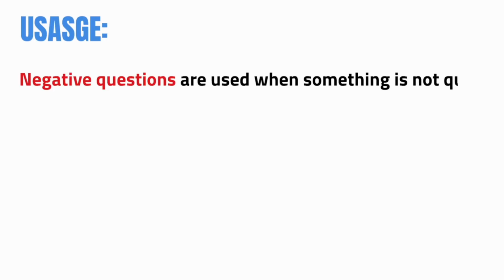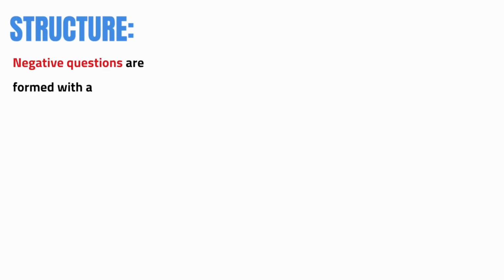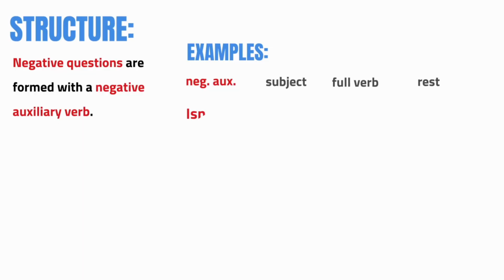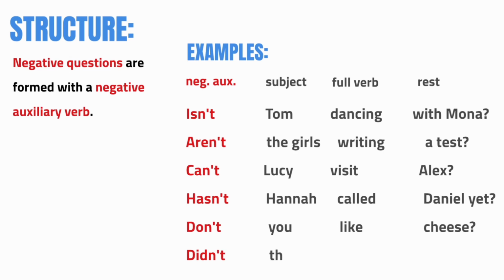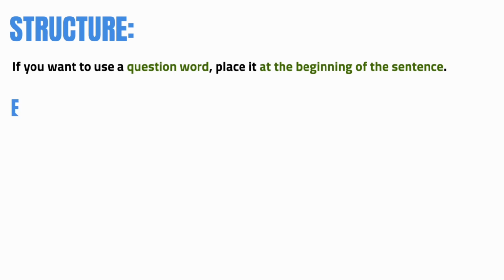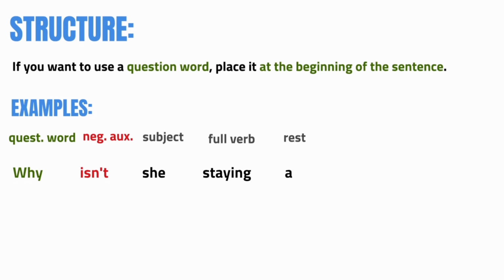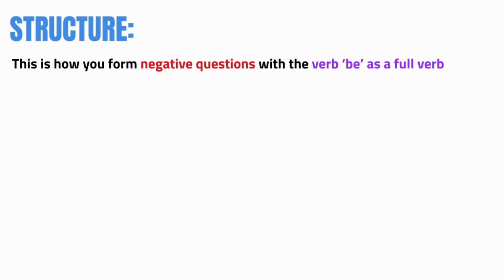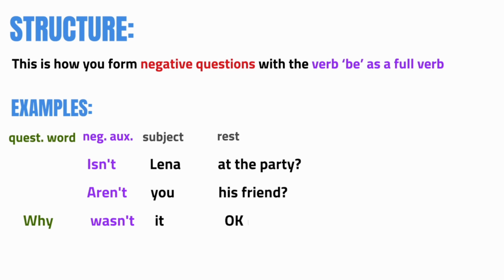Don't you like English? - negative questions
This video is about negative questions.

00:00 Intro
00:30 Usage
01:06 structure
01:20 examples
02:40 structure
03:50 structure
04:30 summary